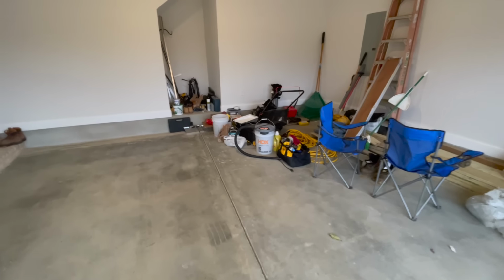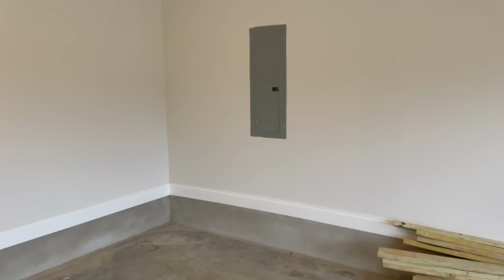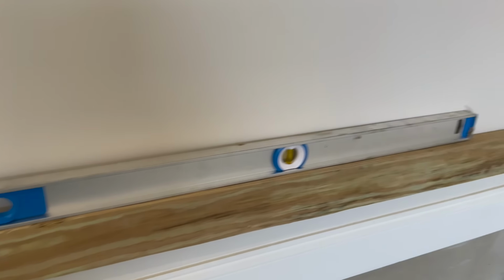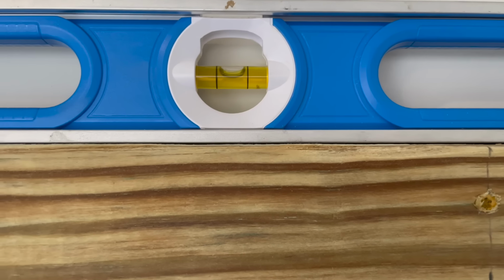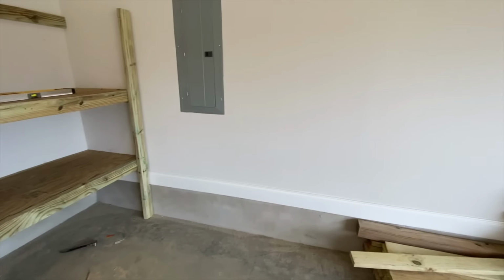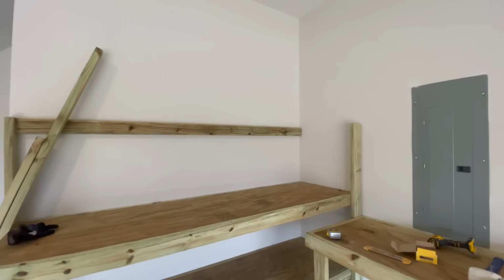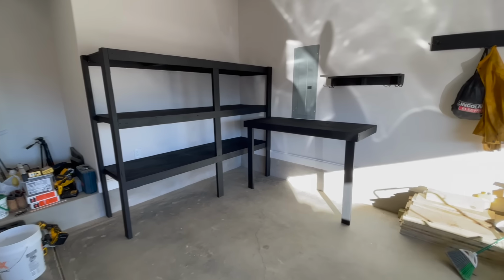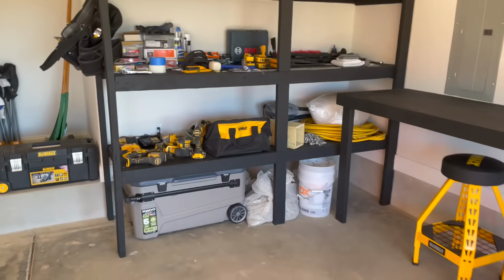Easy DIY Garage Storage Build!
Join me on a transformative journey as I build efficient garage storage for tools, a crucial step in expanding my business. Witness the strategic planning and hands-on construction, turning a simple space into an organized hub for productivity. Let's embark on this journey together, where craftsmanship meets business expansion!